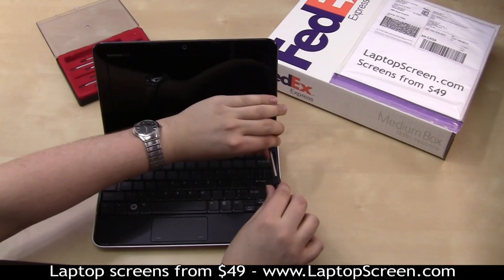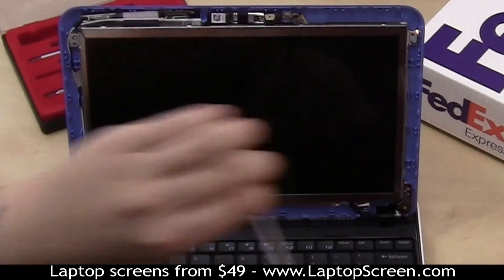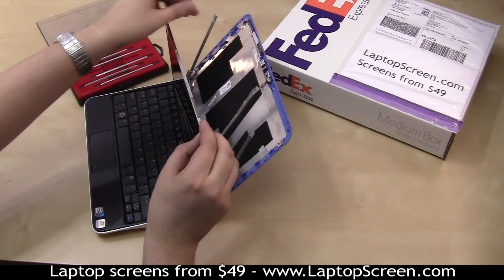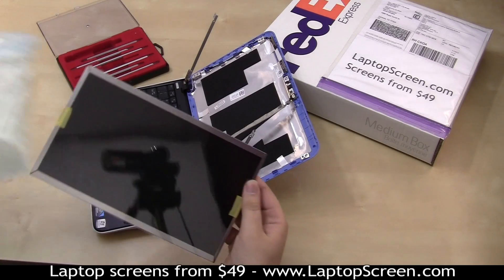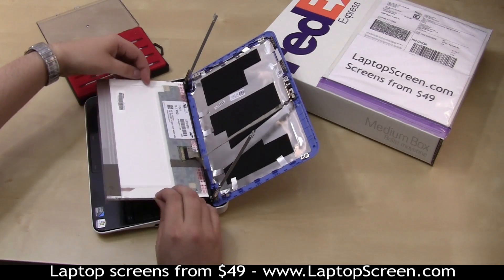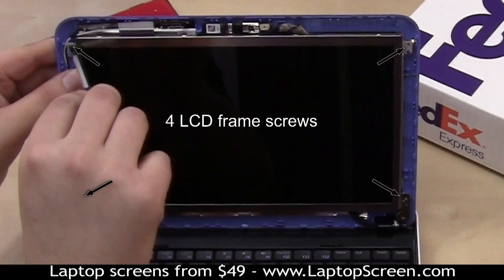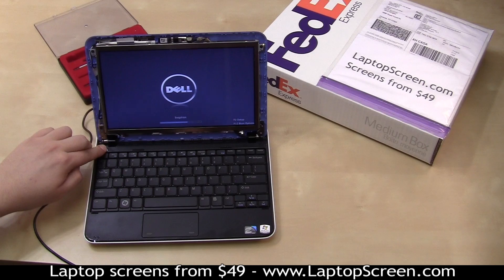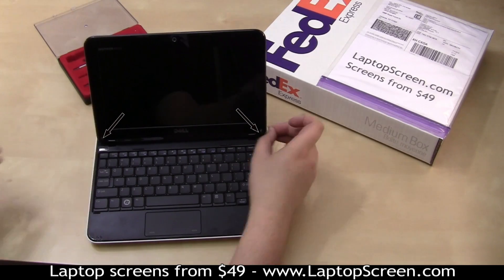Netbook screen repair, how to replace an LCD screen on a Netbook/Laptop [Dell Mini 10]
- laptop screens from $49, in-stock screens for more than 42000 laptop models.

Video on how to properly replace an LCD screen in a netbook.

Self install instructions, for some one considering replacing their broken LCD screen on their own.

VIsit LaptopScreen.com for more FAQ's

WARNING!